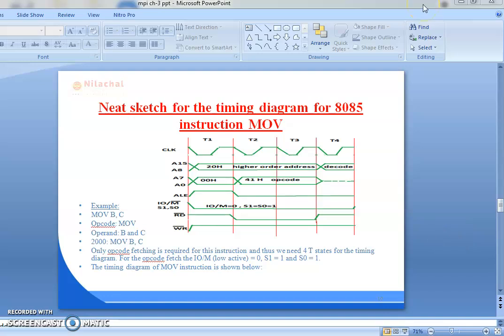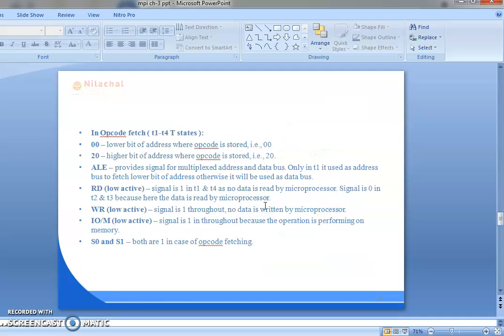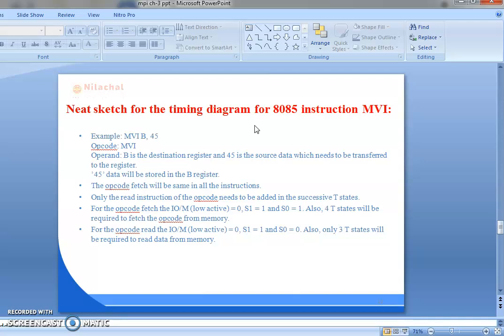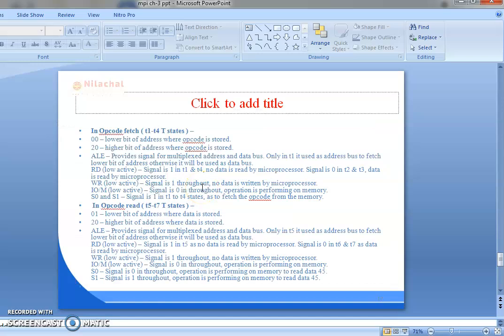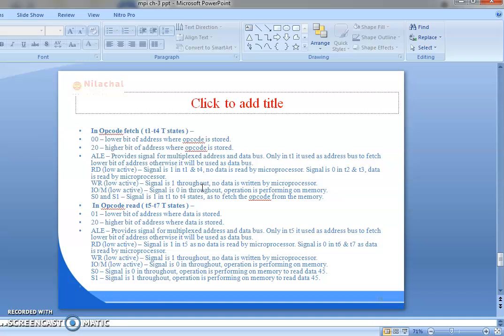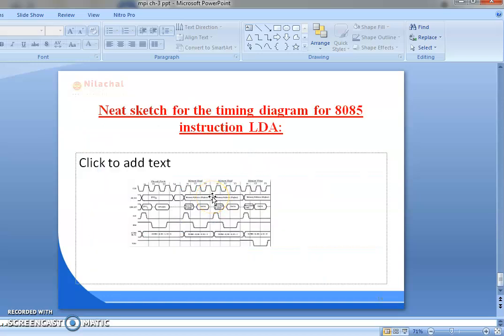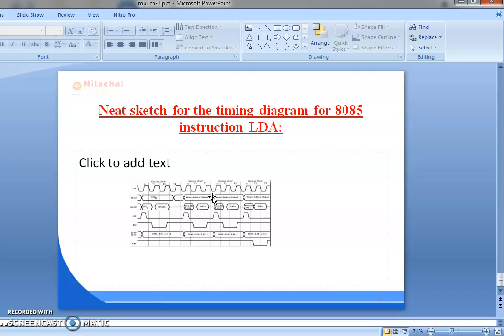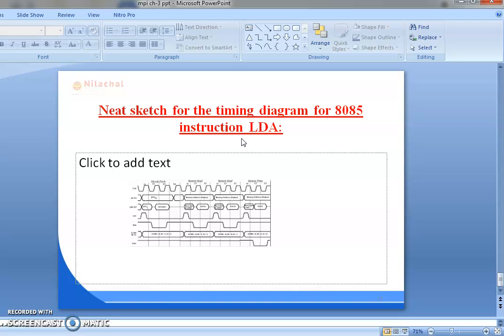4TH | COMP | Microprocessor | Ch 3 | Part 2